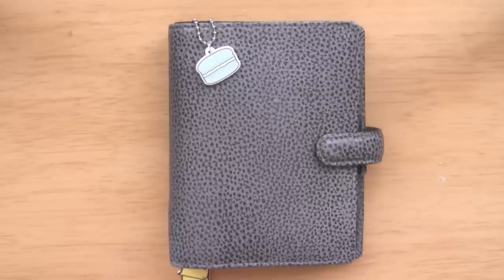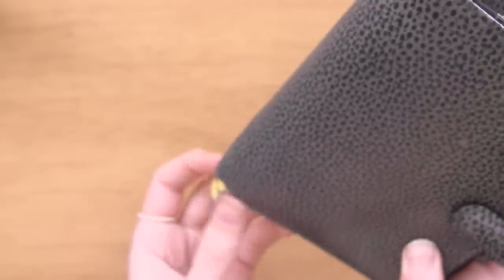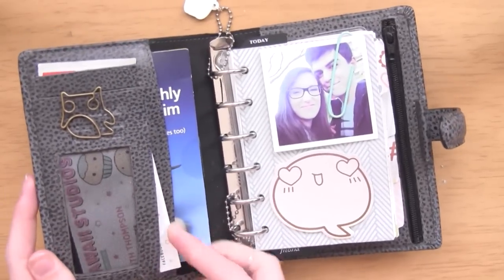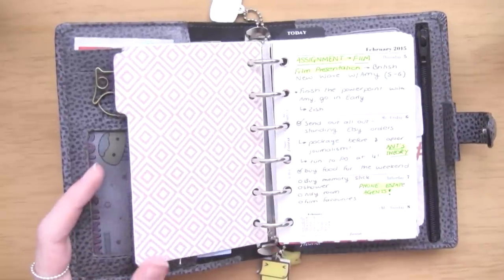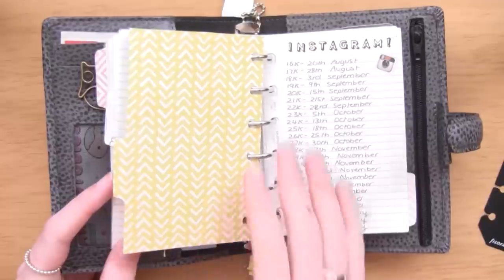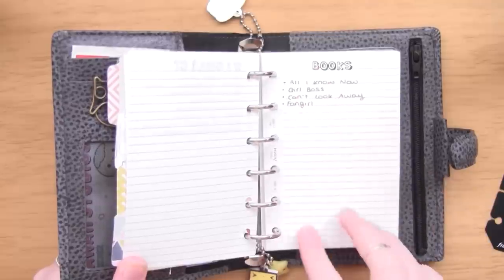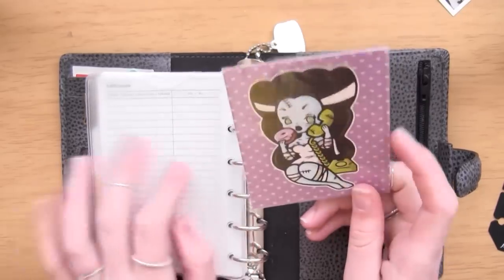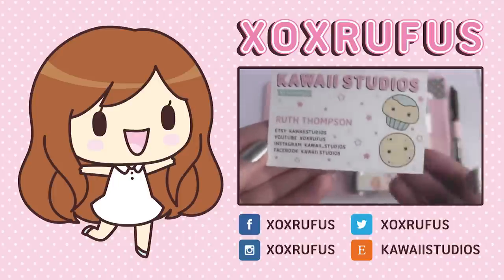Filofax Pocket Finsbury Planner Set-Up ● 2015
Everyone really seemed to enjoy my last set-up video so here's another one looking at my University planner. Let me know if there is any other planner videos you'd like me to do ? ^ _ ^

eBay Stamps:

Frankenstein Print: